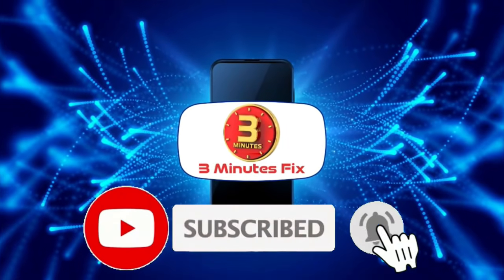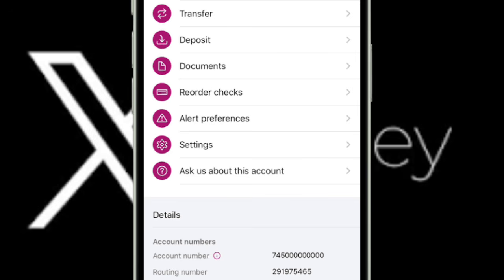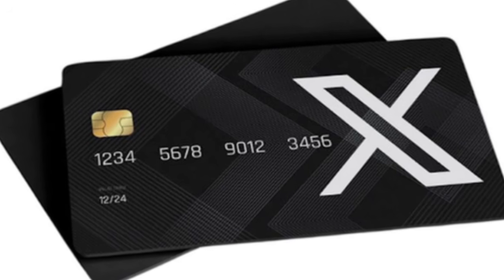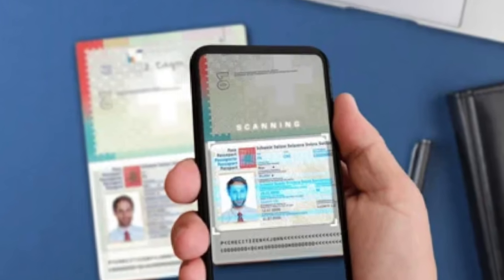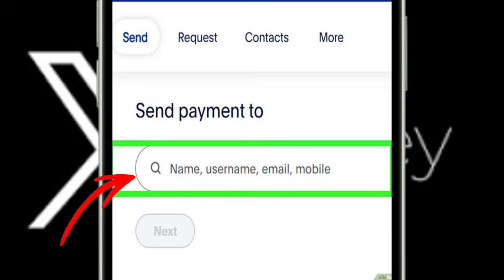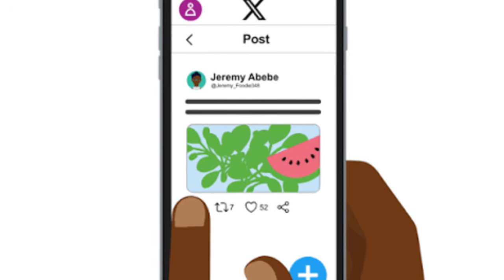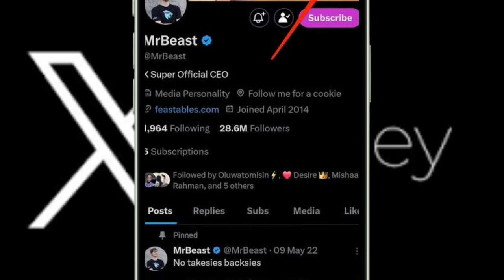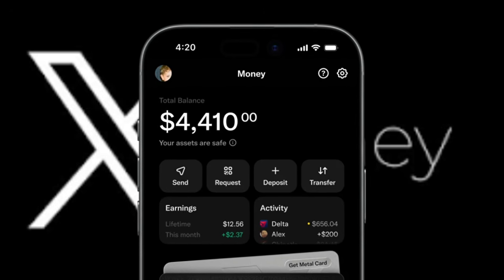How to Send Money Instantly to Anyone on X Money (P2P Payments)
This video tutorial provides a step-by-step guide on how to send money instantly to anyone on X Money by Elon Musk, detailing peer-to-peer (P2P) transfers using @usernames, in-chat transfers, creator tipping, fees, and safety tips.

To help you navigate social payments effortlessly, this tutorial covers four key topics:

Sender & Recipient Requirements: Essential prerequisites including identity verification, account funding, and how recipients receive or claim incoming transfers.

3 Ways to Send Money on X: Complete walkthroughs for transfers via the Money tab, direct money sends inside Direct Messages (DMs), and profile tipping.

Speeds, Fees & Account Limits: Real-time settlement powered by Visa Direct, the zero-fee structure for standard P2P transfers, and daily transfer caps.

Security & Fraud Prevention: Double-checking @handles before sending, understanding non-reversible transfers, and securing transactions with PINs or biometrics.